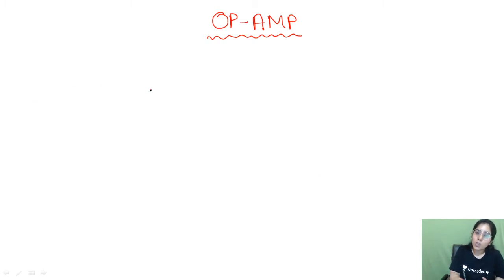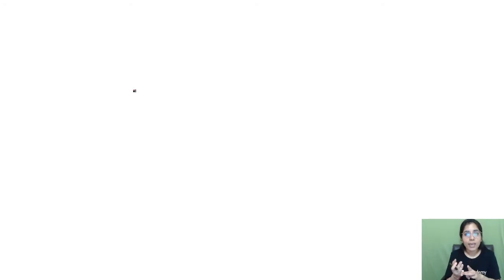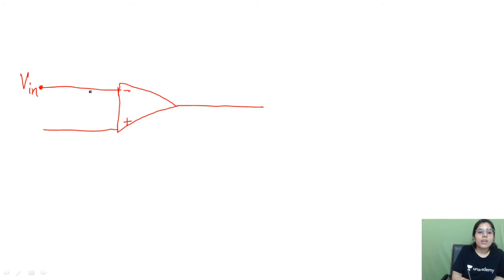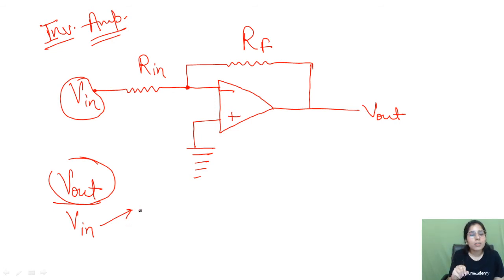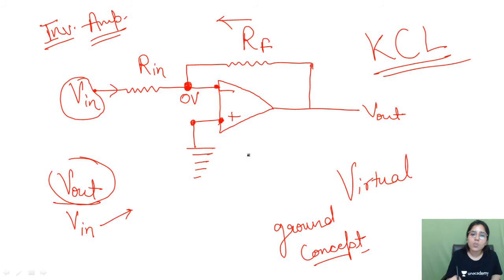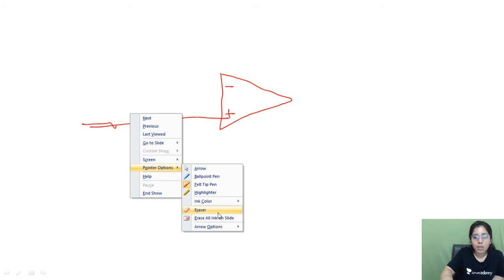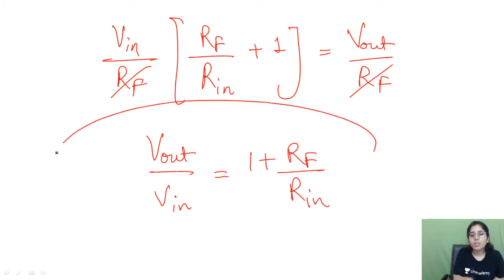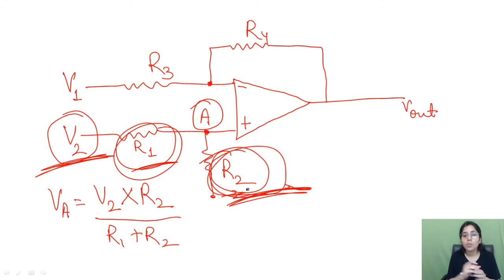Detailed Discussion of Most Important Topic of Electronics | Operational Amplifier | CSIR NET | GATE